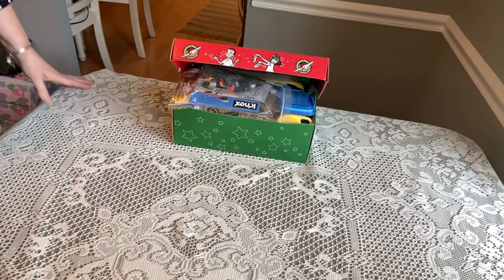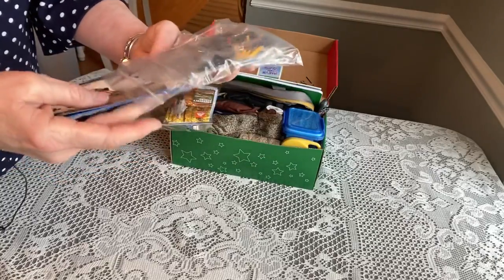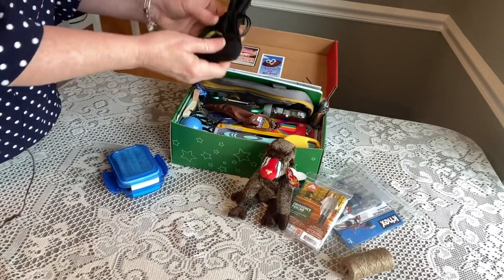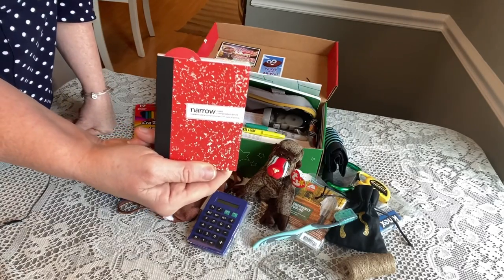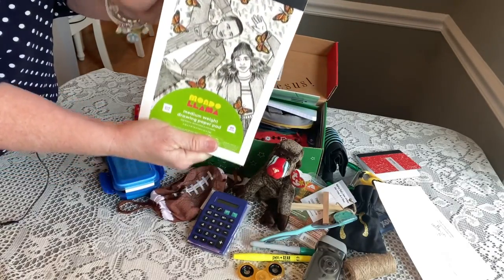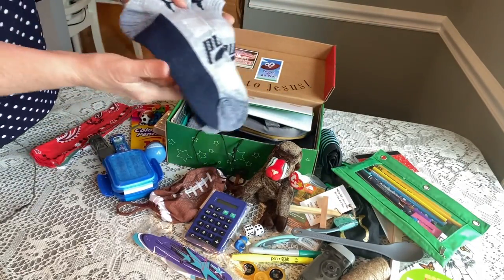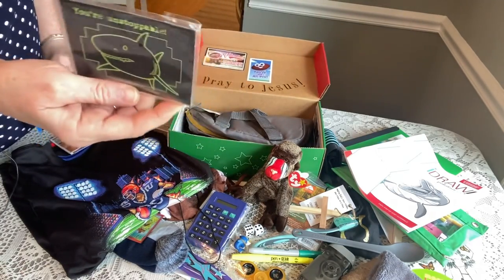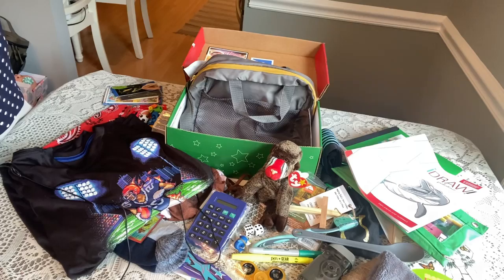Boy 10-14 Unboxing for Operation Christmas Child - 2021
Packing for a boy 10-14 can be tricky but we need more boxes in this category every year. I hope this unboxing will give you a few ideas! Keep packing!

Ginadrog

Musician: @iksonmusic